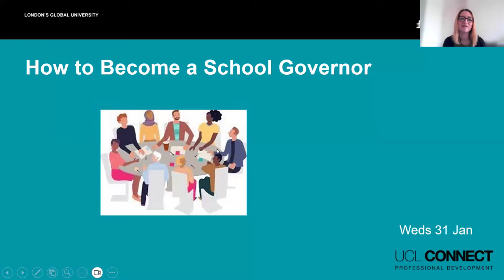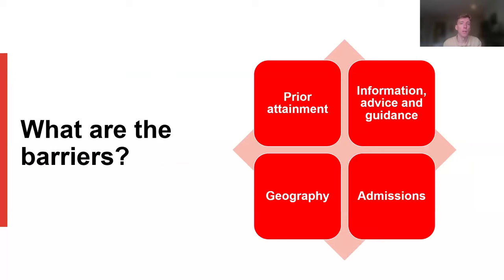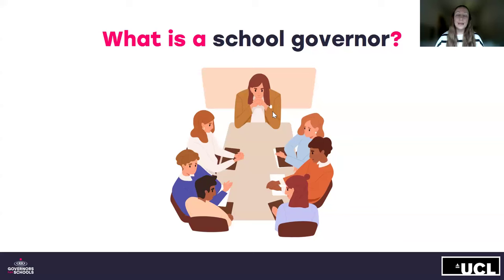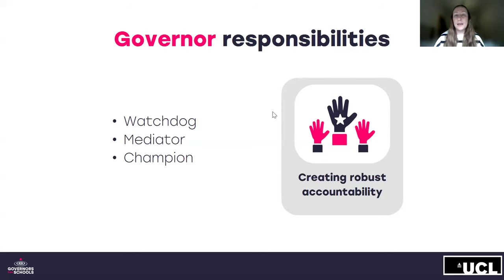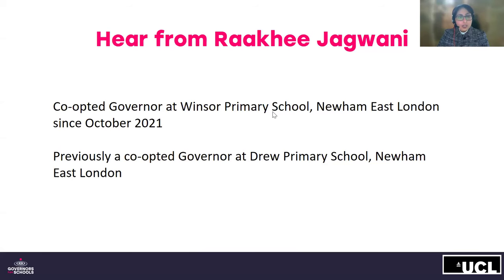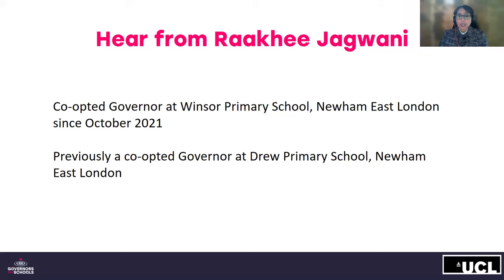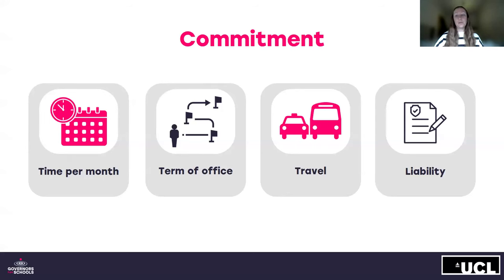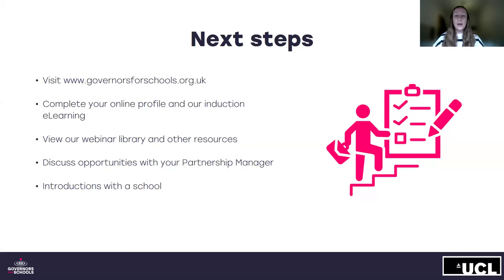UCL Connect: How to Become a School Governor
Watch a UCL Connect event recording featuring Governors for Schools, the education charity who help match volunteers to schools throughout England and Wales, a UCL alum and current school governor, and a representative from UCL’s Widening Participation team. The event features presentations from our speakers, followed by a Q&A, designed to better inform anyone who has ever considered supporting their local community in this way.

Our UCL Connect programme is dedicated to bringing professional development skills and expertise directly to alumni and students across the global UCL community from in-person panel events to online workshops.